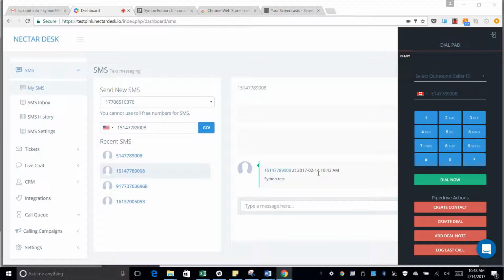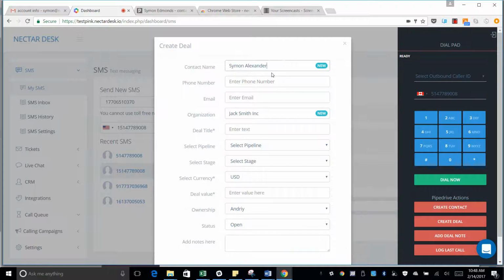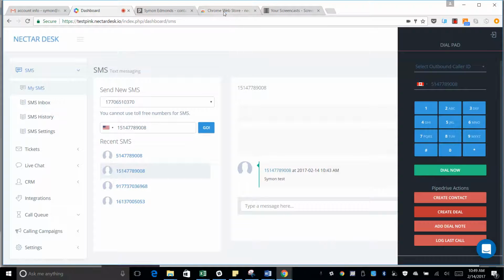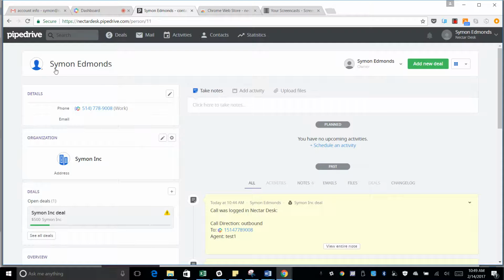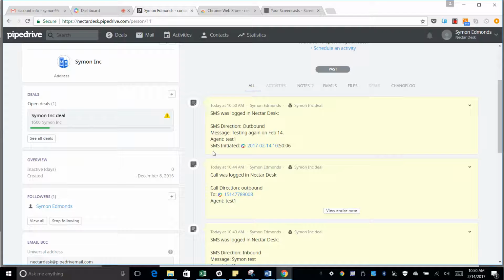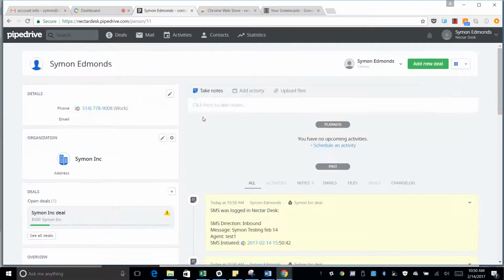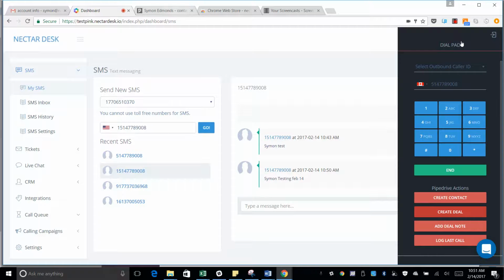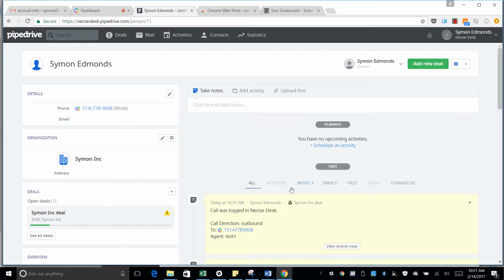Nectar Desk-Pipedrive integration - new functionalities Feb 14, 2017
We have added some new functionalities to our Nectar Desk-Pipedrive integration that we wanted to share with you. When creating a deal in Nectar Desk, contacts and organizations will auto-populate in Nectar Desk. Additionally, you can now call or send an SMS from Pipedrive using our Chrome extension. Check it out!